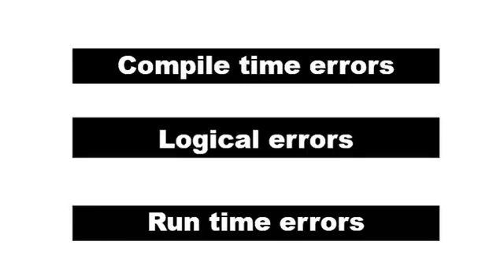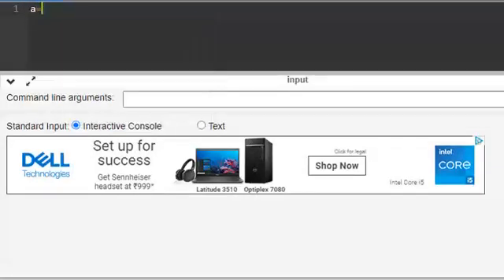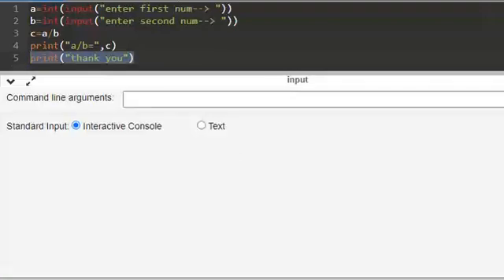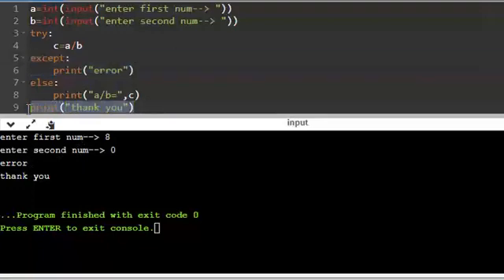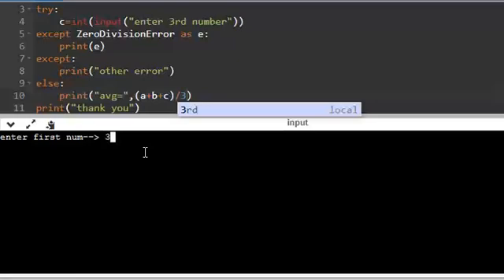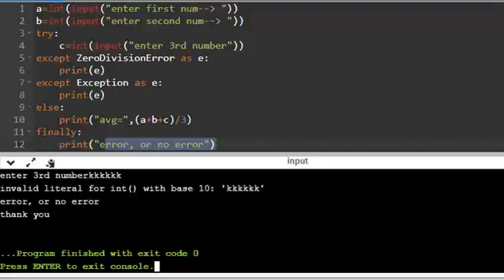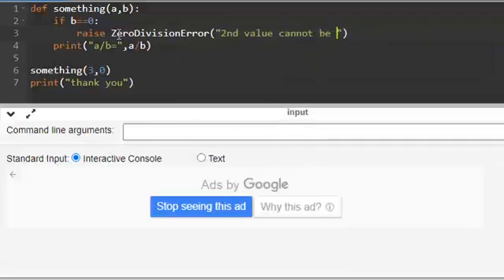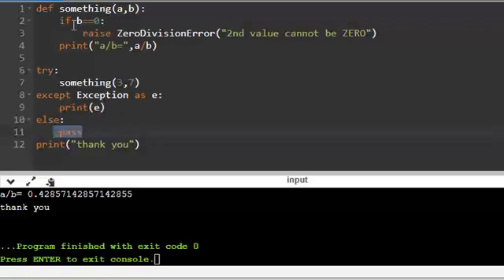#12 Python Exception Handling - Run time errors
2.

Run time errors
compile time errors
logical errors